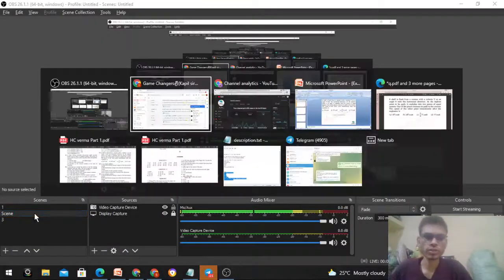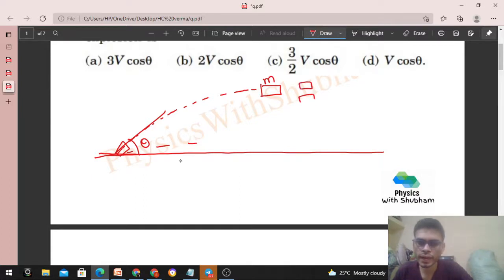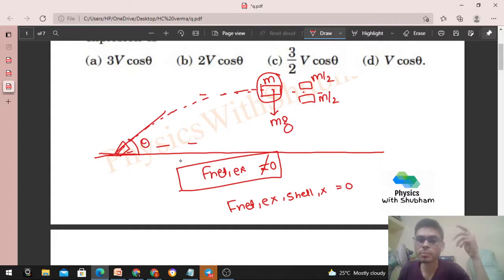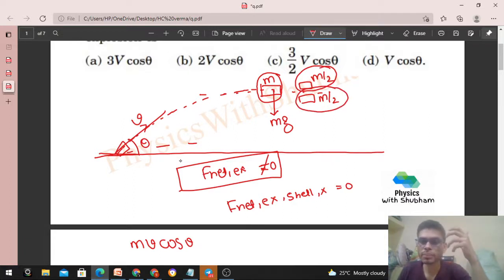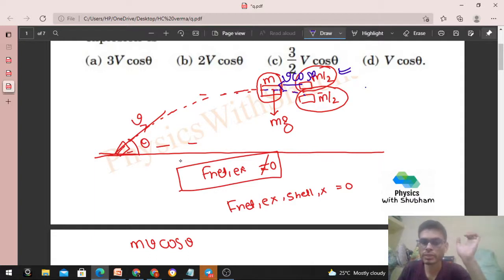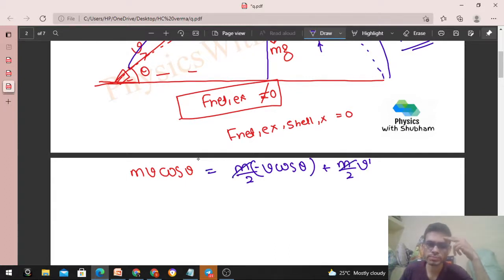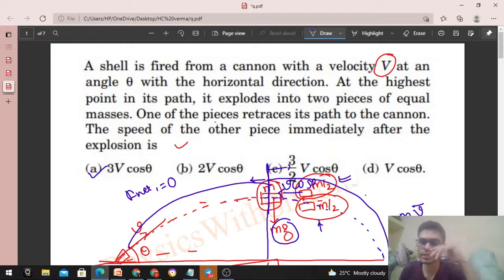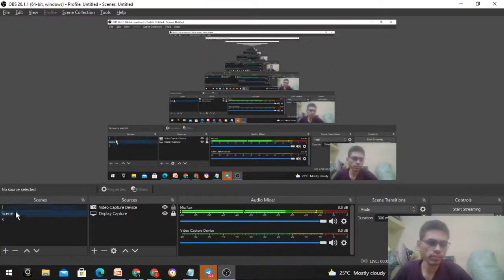A shell is fired from a cannon with a velocity V at an angle θ with the horizontal direction. At the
A shell is fired from a cannon with a velocity V at an
angle θ with the horizontal direction. At the highest
point in its path, it explodes into two pieces of equal
masses. One of the pieces retraces its path to the cannon.
The speed of the other piece immediately after the
explosion is
2 V cosθ (d) V cosθ.